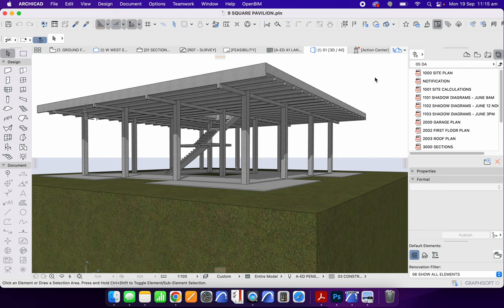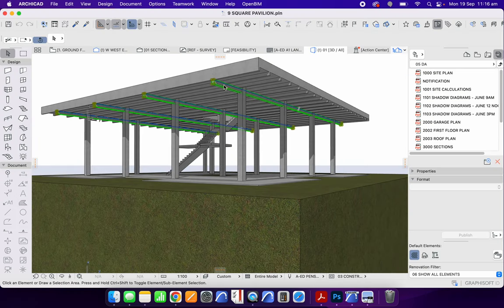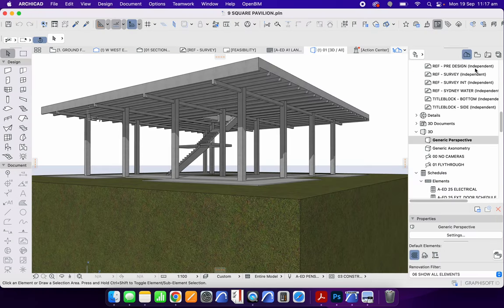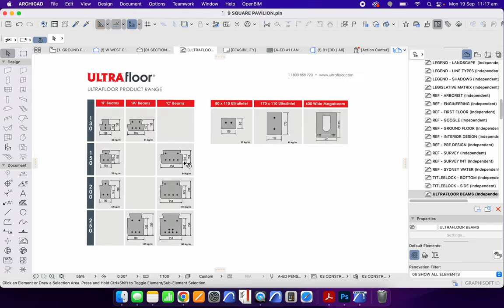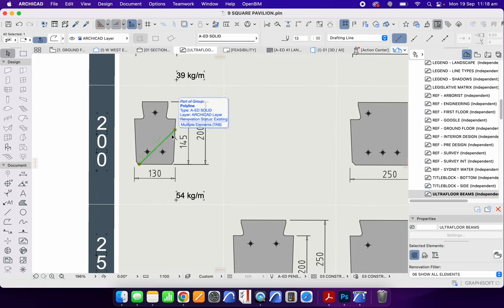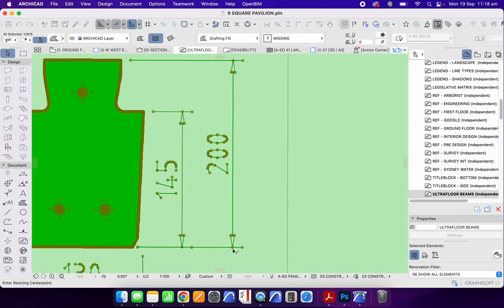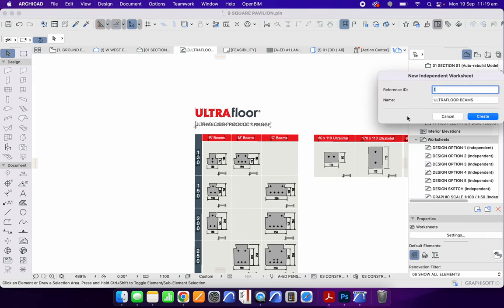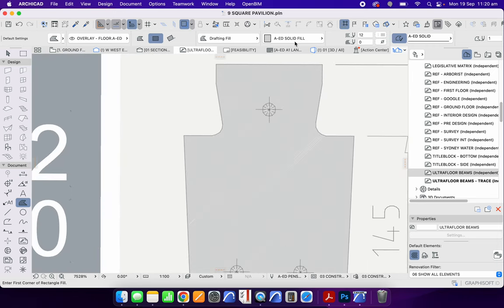ArchiCAD Beam - Complex Profile 1